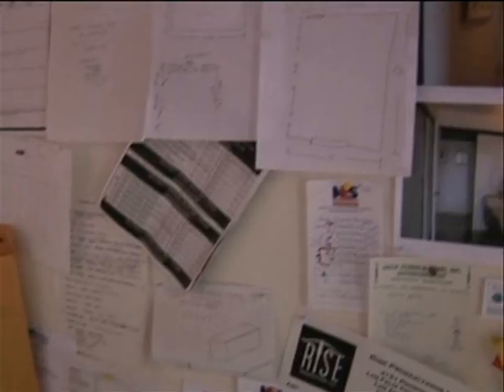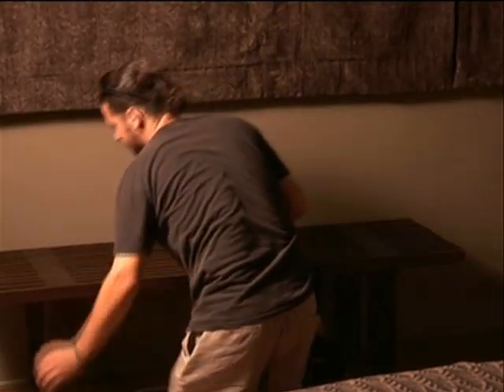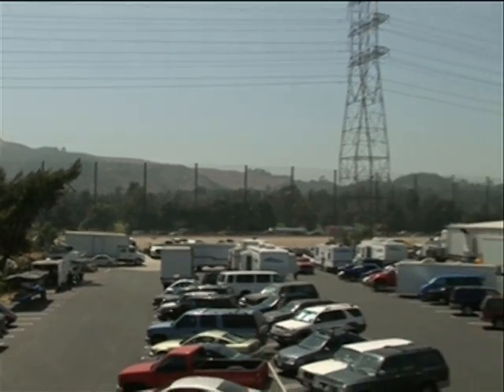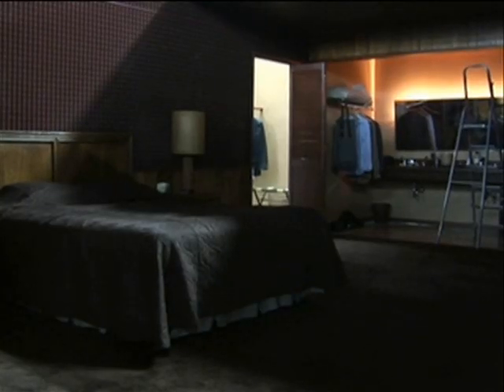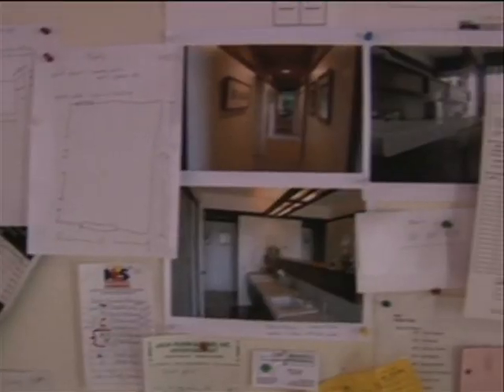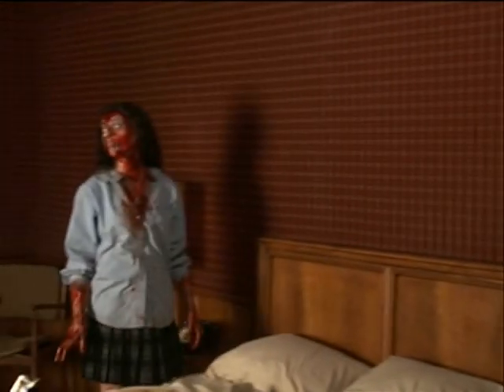Rise: Blood Hunter (2007) - Behind the Scenes Featurette